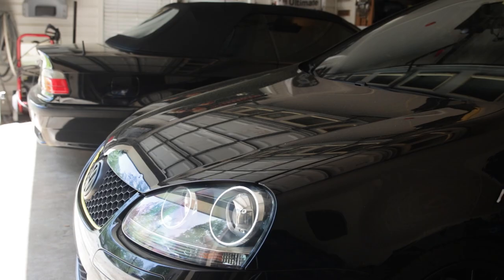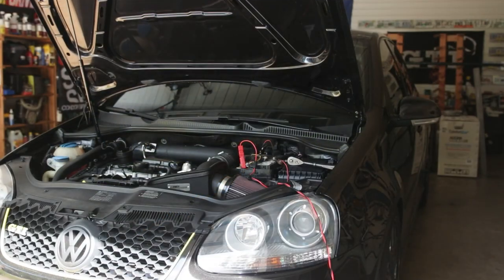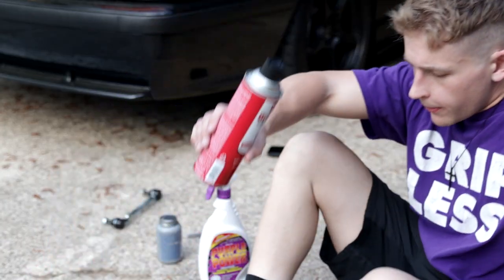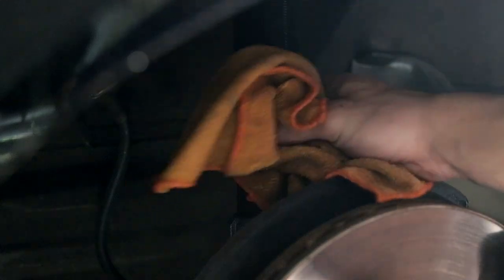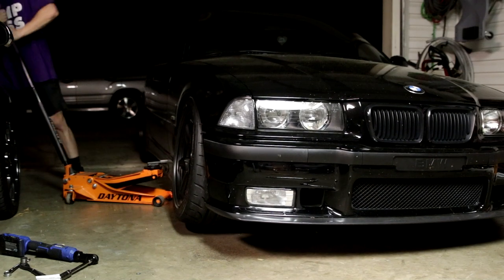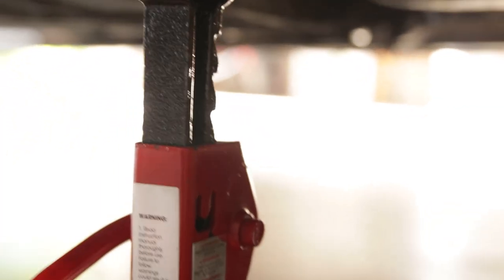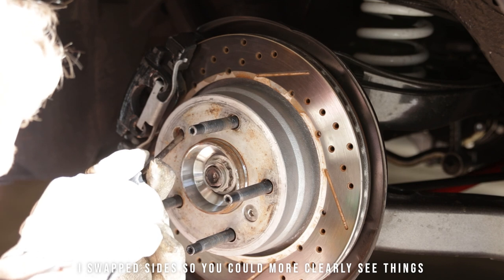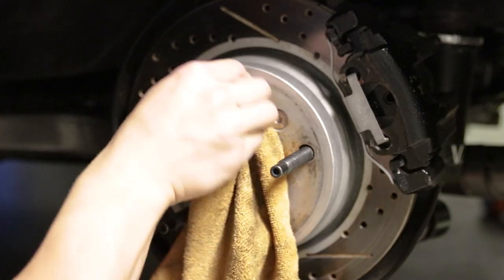Converting my E36 Static Stance Car into a Tail of the Dragon RIPPER: Episode 2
I'm back again with a new take on filming these episodes and hopefully a video experience you all will enjoy even more than before!  In this episode we install Status Gruppe M3 sway bar endlinks and adjust my e-brake after getting my alignment, as well as lots of other small (not all fun) things.  It's a pleasure to be able to share this adventure with you guys, and I hope you're all having a great time watching.  Keep your heads up and keep looking to the future!

Much love,
Griffen

Some links:

- Status Gruppe E46 M3 sway bar endlinks (E46 M3 links offer the proper length range for my application)